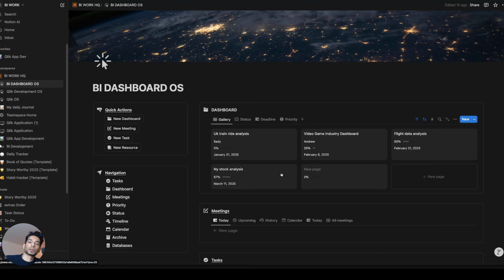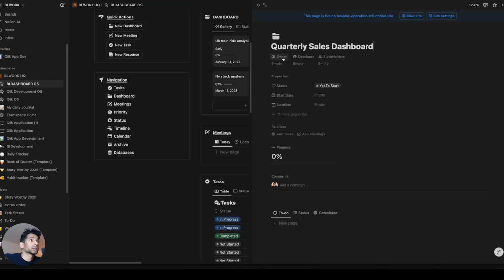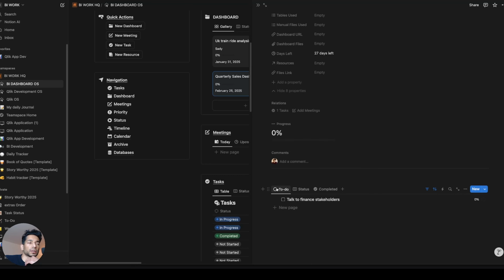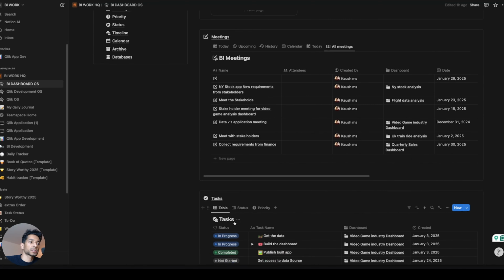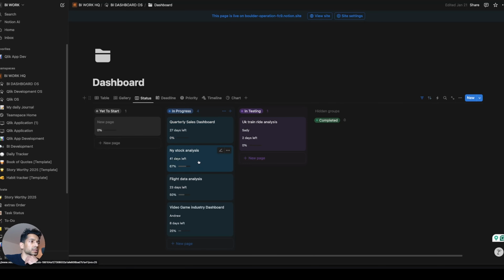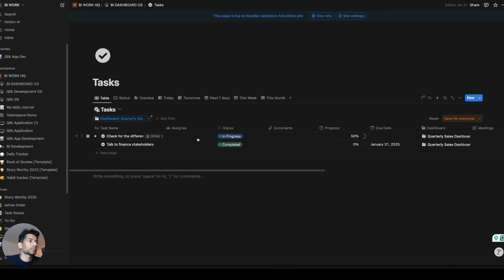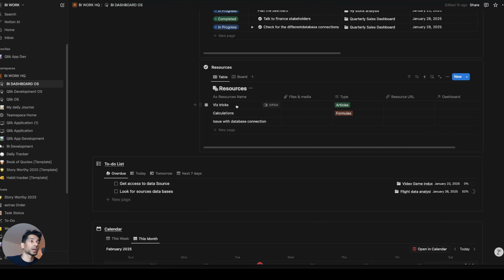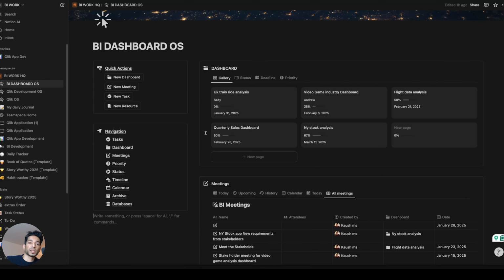Productive BI developer & Data analyst workflow using NOTION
CODE: FIRST

0:00 Intro
1:00 Notion for BI developers
2:00 Overview of the dashboard
4:50 Adding new dashboard page
8:00 Adding meetings page
9:00 Adding new tasks
10:15 Dashboard database
14:00 Tasks database
17:51 Resource database